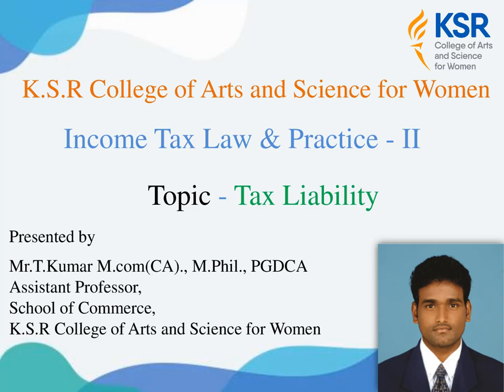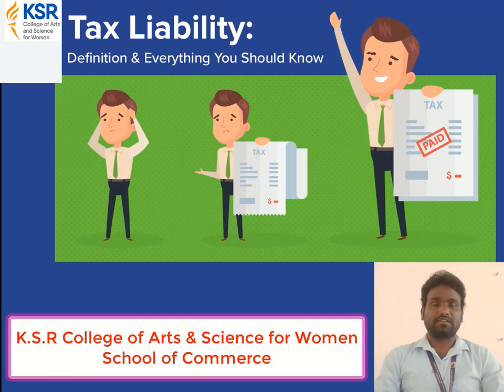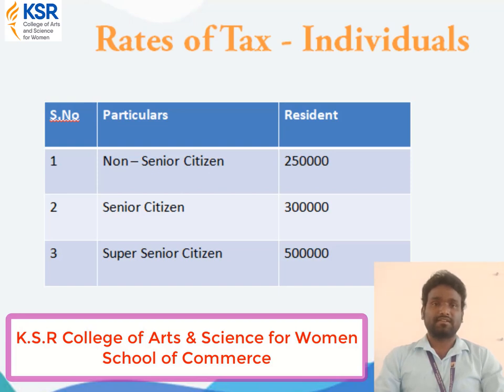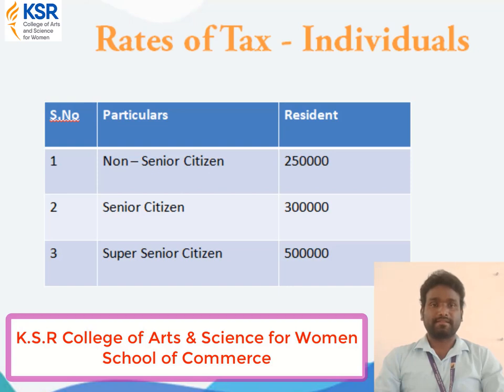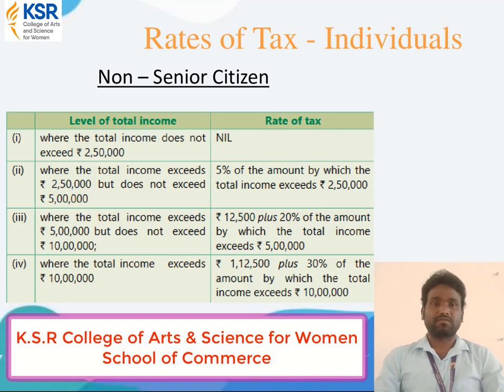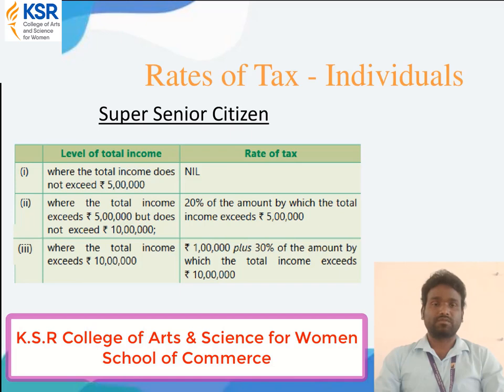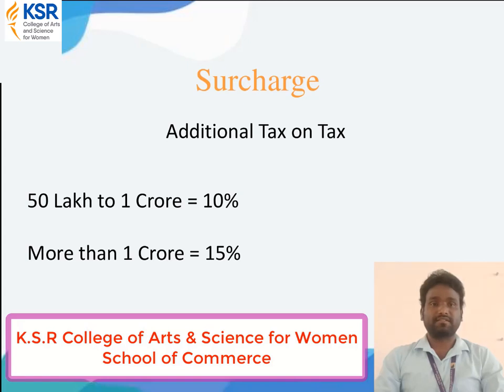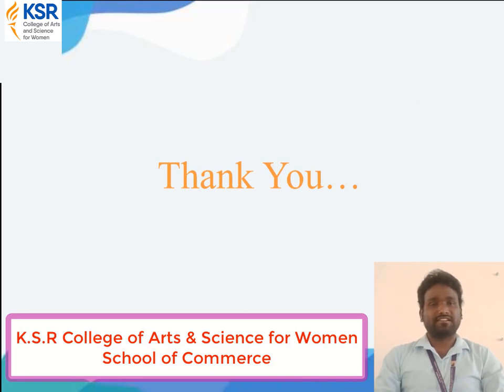LCS : Income Tax Authorities | Mr.T. Kumar | Commerce CA